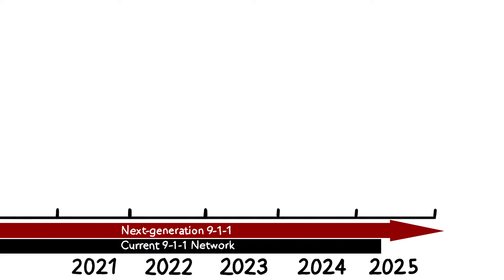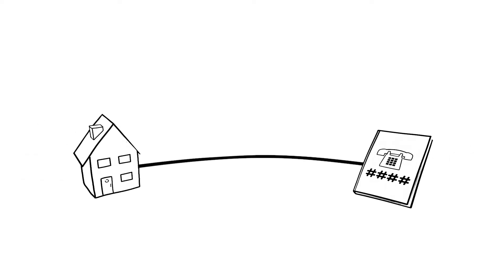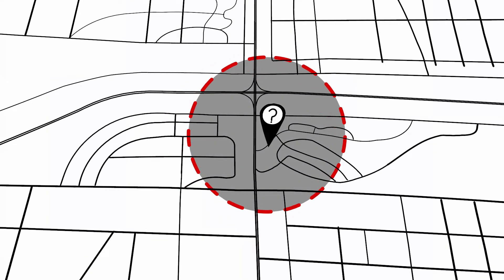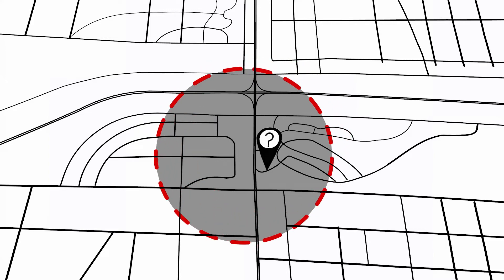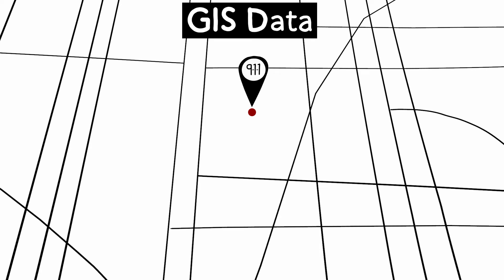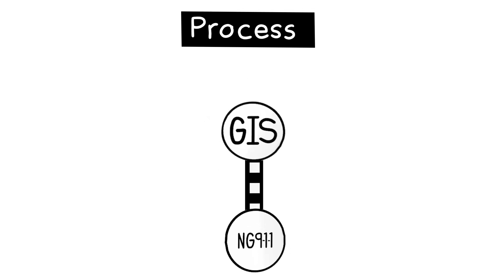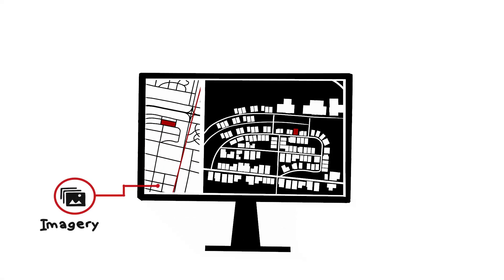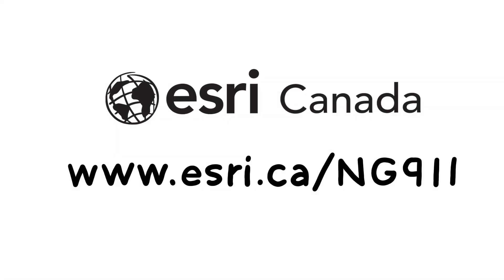What is next-generation 9-1-1 (NG9-1-1)?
NG9-1-1 is the transition of 9-1-1 from analogue systems to IP-based systems. The change will enhance emergency number (9-1-1) services to create a faster, more resilient system allowing voice, data, photos, videos and text messages to flow seamlessly from the public to 9-1-1.